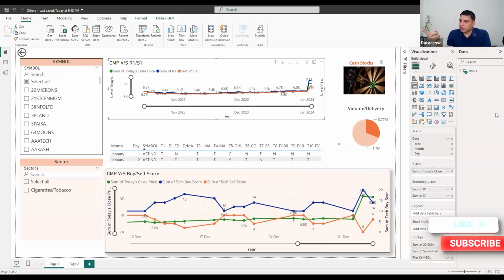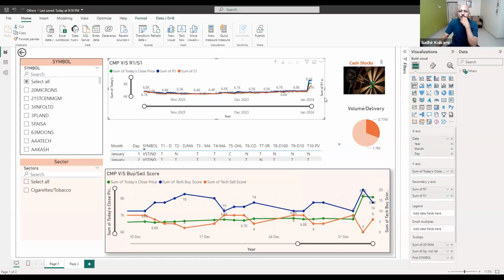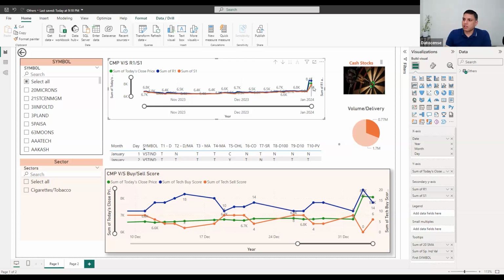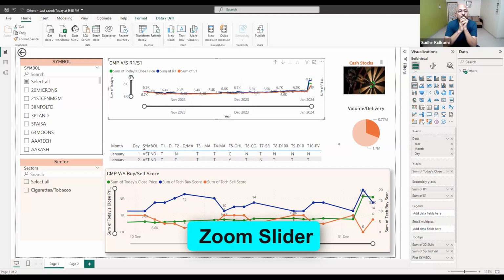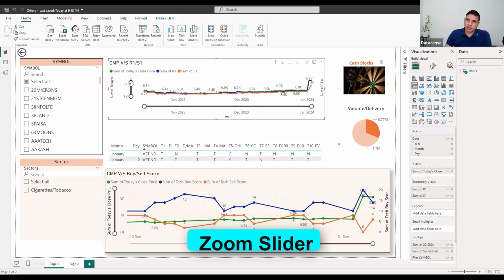Power BI Zoom Slider Explained.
Multiple lines in a Power BI line chart can appear clustered together, making it challenging to distinguish their individual patterns. The Zoom Slider feature helps overcome this by allowing focused exploration of specific sections on both the X-axis and Y-axis. By enabling the Zoom Slider in the axis settings, you can zoom in on selected areas of the chart, making it easier to identify trends, compare values, and derive deeper insights without altering your original dataset.